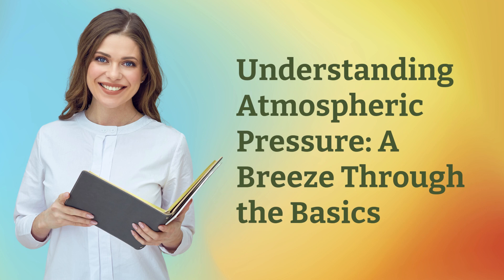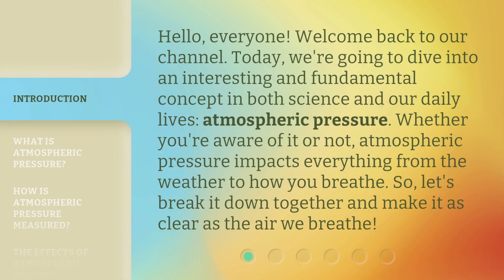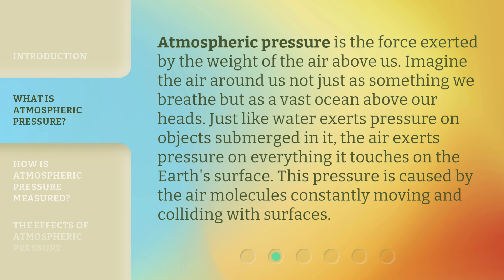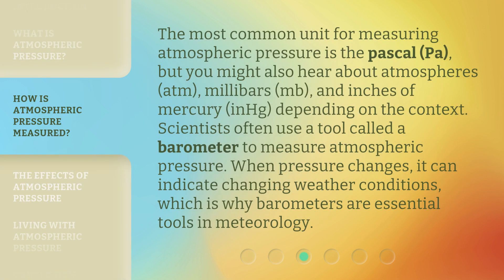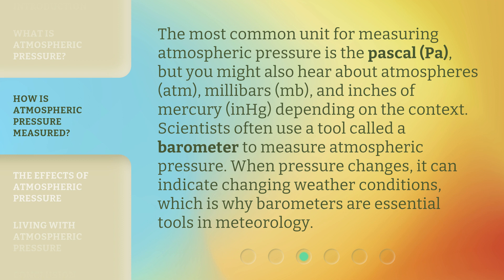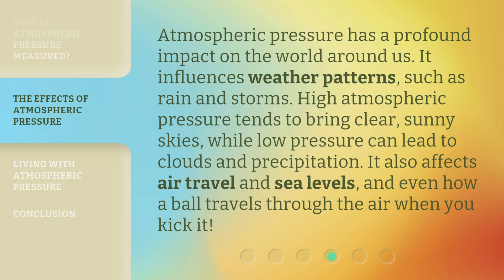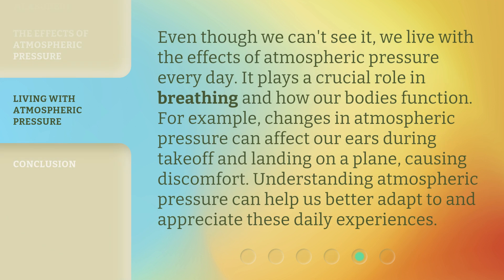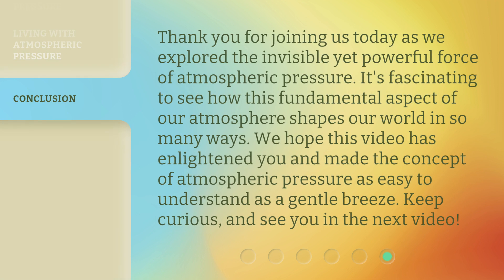Understanding Atmospheric Pressure: A Breeze Through the Basics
Breezing Through Atmospheric Pressure Basics • Join us for a quick and easy breakdown of the fundamentals of atmospheric pressure. Learn how it affects our weather and daily lives in this informative video.

00:00 • Introduction - Understanding Atmospheric Pressure: A Breeze Through the Basics
00:36 • What is Atmospheric Pressure?
01:05 • How is Atmospheric Pressure Measured?
01:38 • The Effects of Atmospheric Pressure
02:05 • Living with Atmospheric Pressure